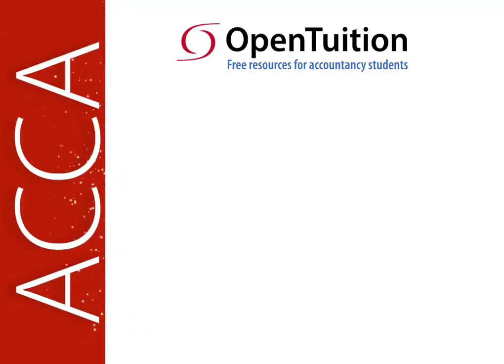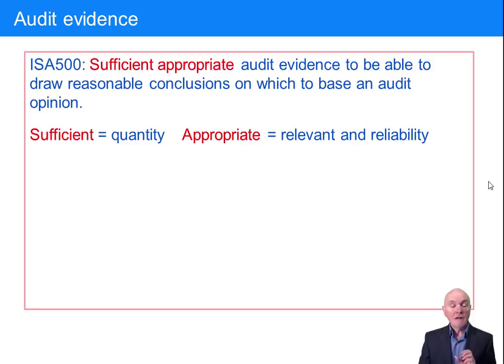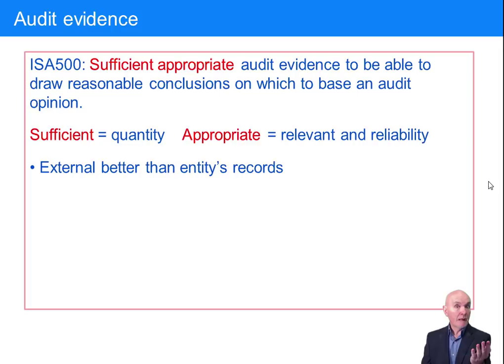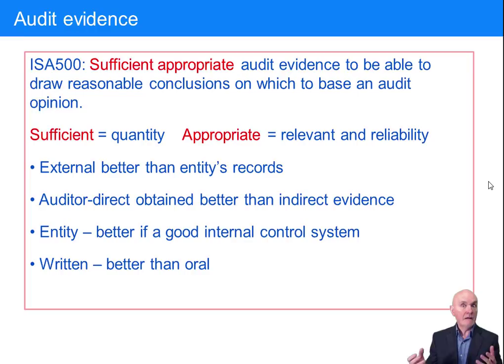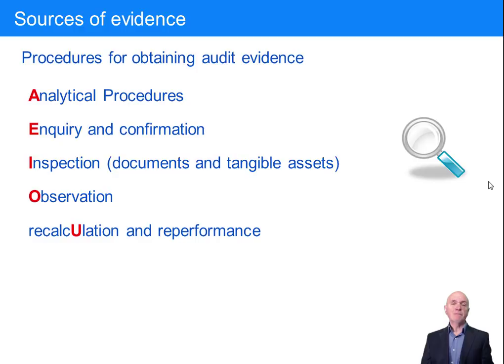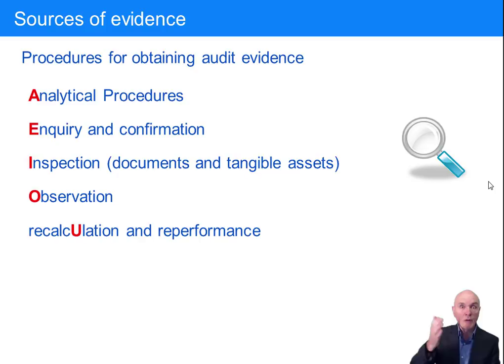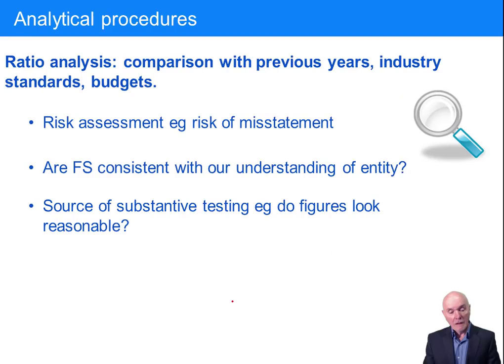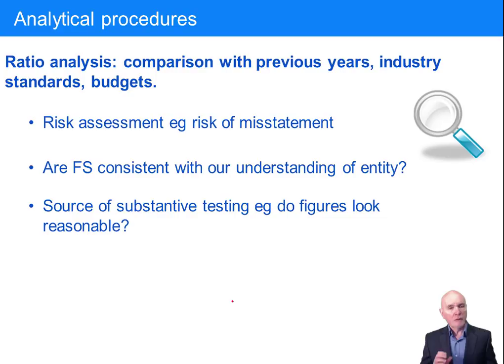Audit Evidence - ACCA Audit and Assurance (AA)